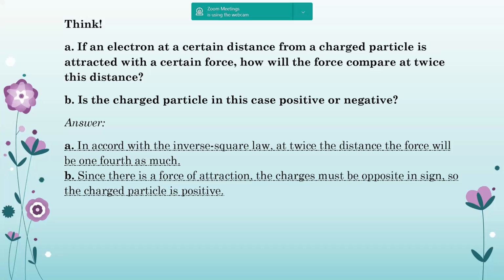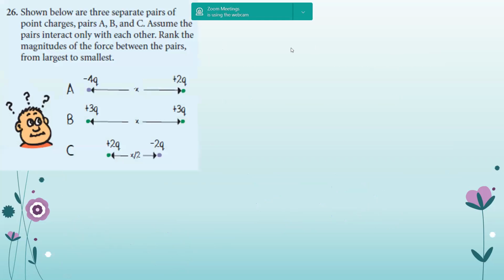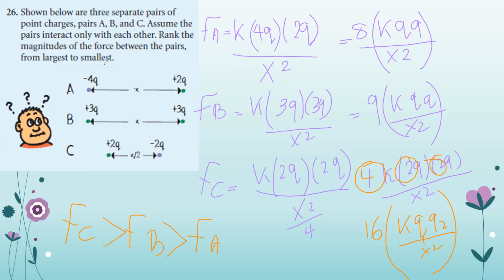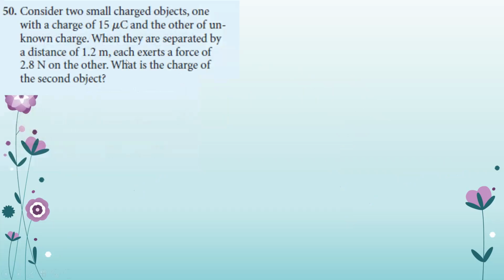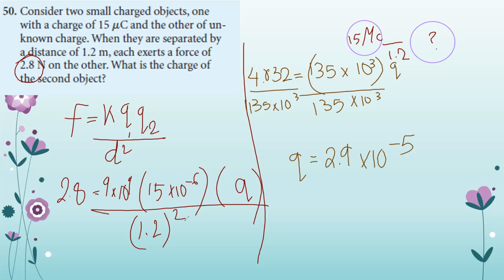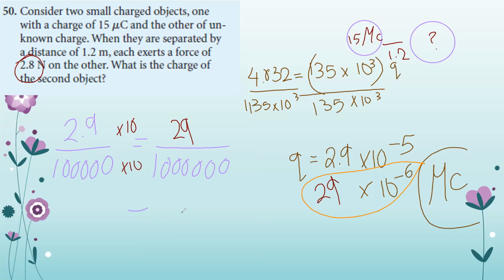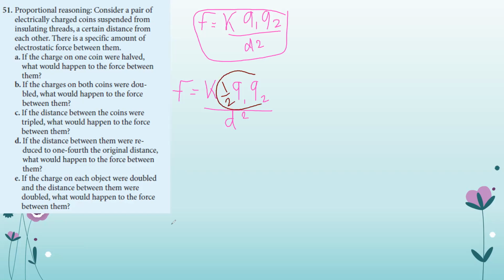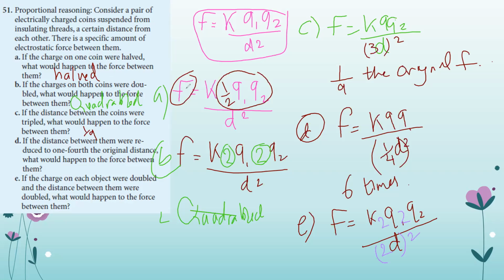Physics ~ Chapter 32 ,Lesson 3 : coulomb's' Law